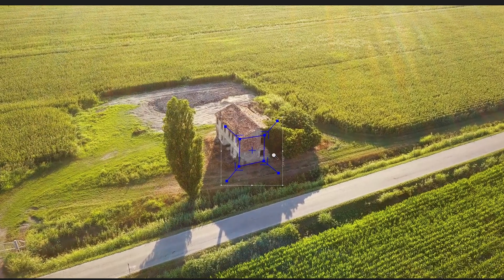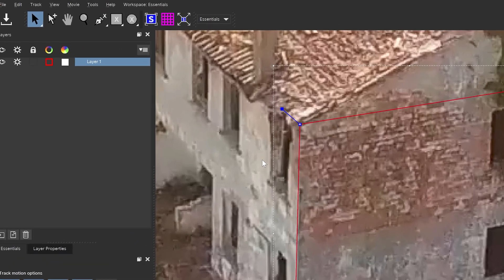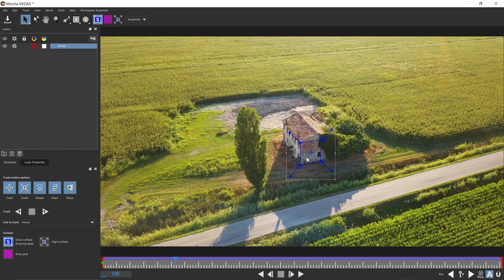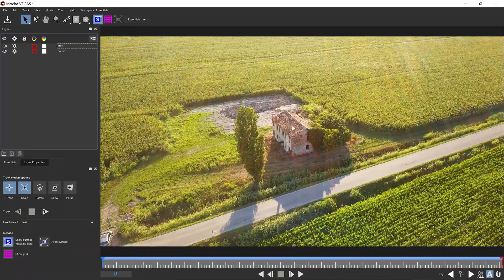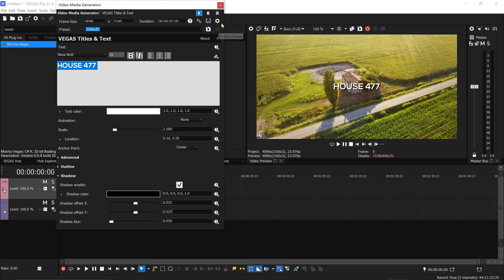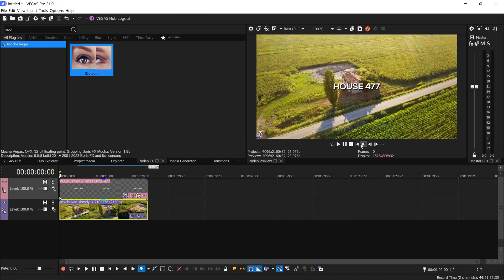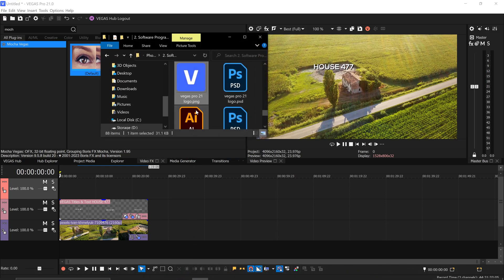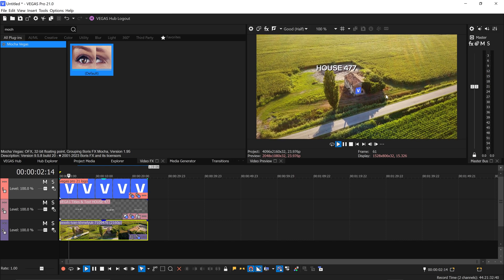How To 3D Motion Track in VEGAS PRO 21 Tutorial ▸ NEW Mocha Vegas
Here's how to 2D or 3D motion track text, pictures or videos in Sony Vegas Pro 21 aka Vegas Pro 21 the newest version of Vegas Pro that has a new Mocha Vegas effect built in allowing you to use the Mocha plugin when you buy Vegas Pro 21. They have teamed up with Mocha to create Mocha Vegas for acurate 2d tracking and 3d tracking.

Timeline
0:00 - Intro
0:05 - 3D Perspective Tracking
1:38 - 2D Text Location Tracking
2:34 - Export Tracking Keyframes
2:58 - Text Customisation
3:57 - Apply Tracking To Text
4:47 - Apply Tracking To Pictures or Videos
5:05 - Adding Picture